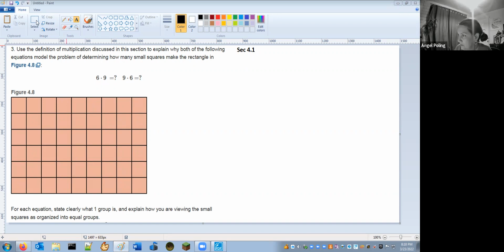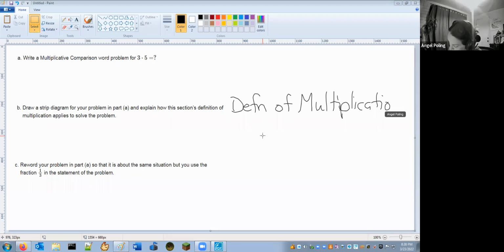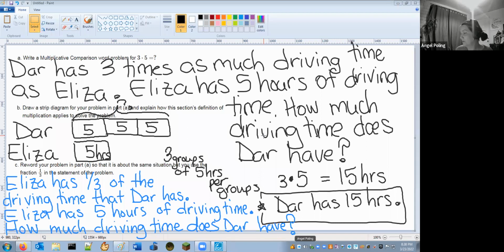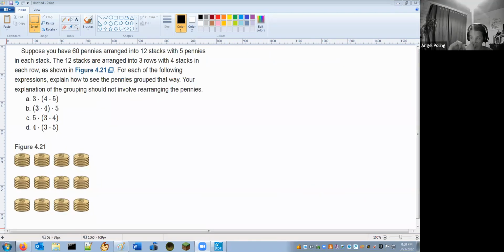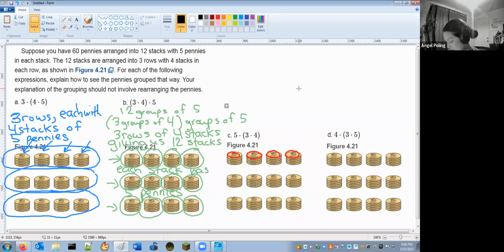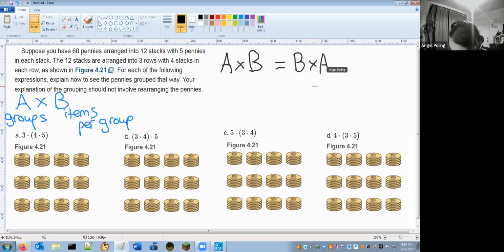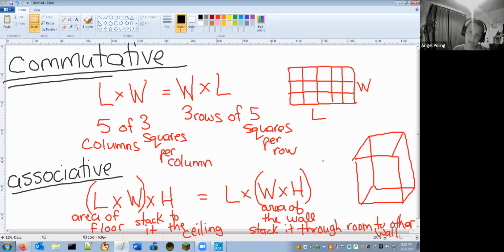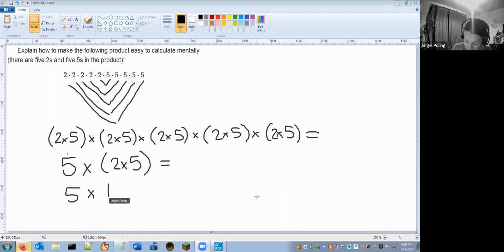Sec 4.1, 4.2, 4.3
Math Ed I